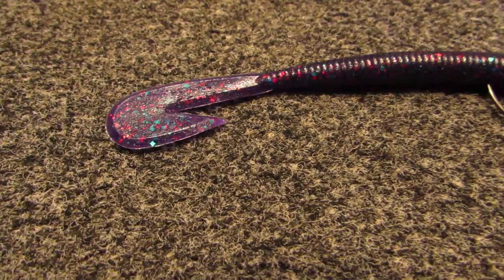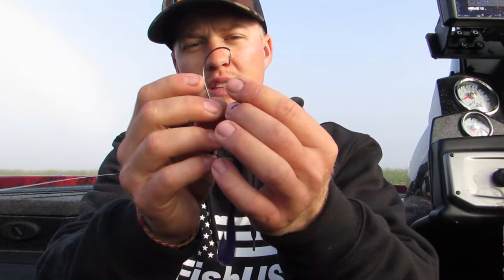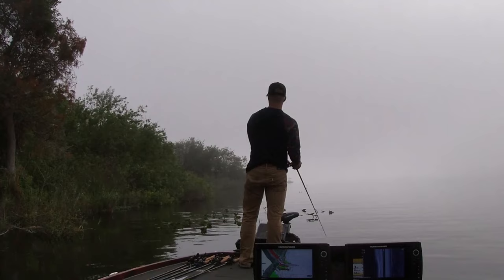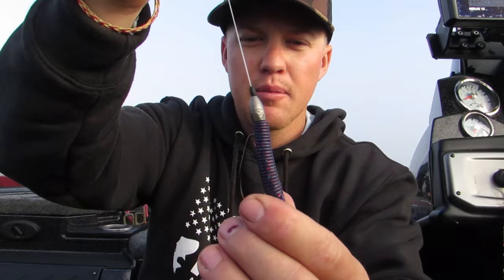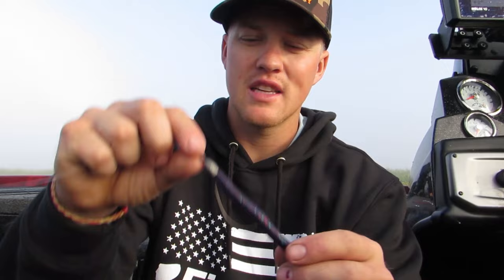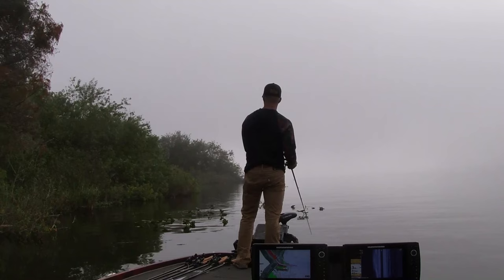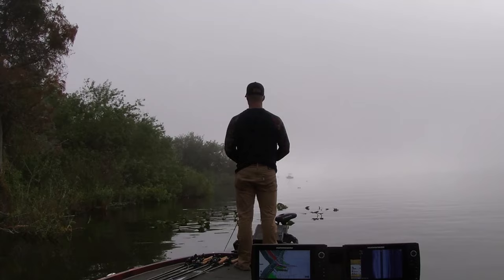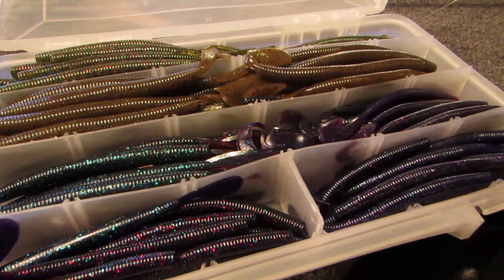What I Wish Someone Would Have TOLD ME About Fishing a SPEED WORM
It is no doubt a speed worm has been a fish catcher since day one! Figure out how I rig it to catch more fish!

If you plan on doing any shopping, using my links before going to another tackle store or FishUSA directly is the single greatest way you can support me! You won’t notice a difference in price but FishUSA will see you went through my channel which will help me immensely. Thank you in advance!

Gear Used
Speed Worm Setup
(Junebug, Green Pumpkin, Watermelon Red Flake)